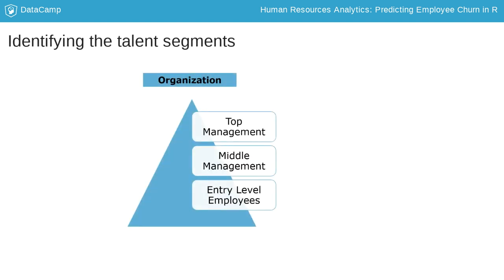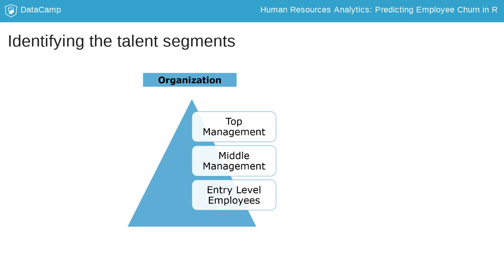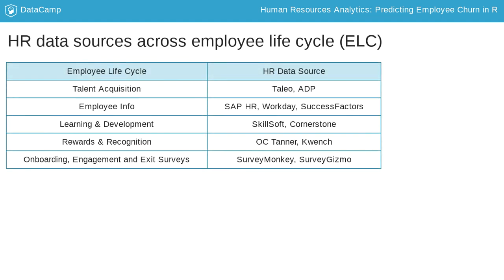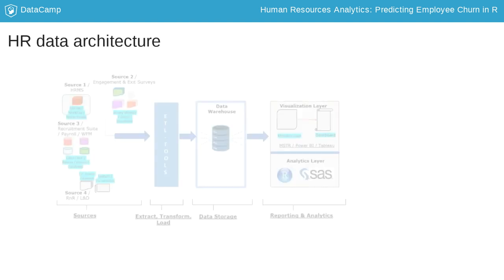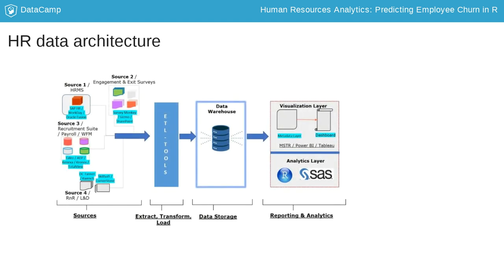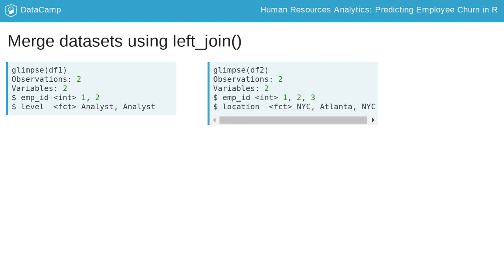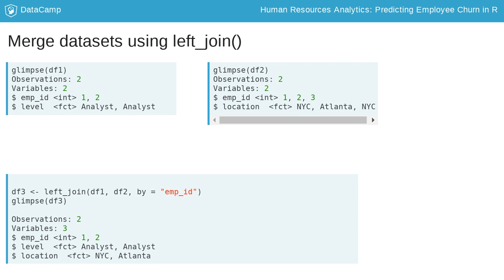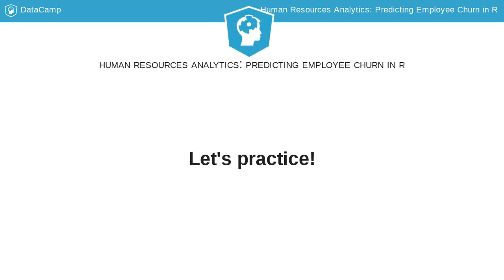R Tutorial: HR data architecture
Want to learn more? at your own pace. More than a video, you'll learn hands-on coding & quickly apply skills to your daily work.

Segmentation refers to a process of dividing a population into various subgroups which have similar characteristics.

Without segmentation, your target group is a diverse population and it would be very difficult to obtain relevant and meaningful insights.
Talent segmentation helps in designing customized HR interventions.

Generally, an organization categorizes their employees into top management, middle management, and entry-level.

Top and middle management work profiles are strategic and tactical, which require different skill set and hence face different labor market conditions as compared to entry level employees.

Including them in the analysis may influence your insights, and thus, it is recommended to exclude these profiles for analysis.

In this course, we will focus on entry-level employees, i.e., Analyst and Specialist level roles who form a majority of the workforce.

In order to include employees at specific levels, you will use the filter() function from the dplyr package which helps subset a dataset based on certain conditions.

Here we use the filter() function to return all rows where the level is Analyst or Specialist.

Employee data resides in various HR data sources. For example, talent acquisition data can be pulled from Taleo or ADP, while engagement or exit survey data can be sourced from SurveyMonkey etc.

It's time to bring more information captured across the employee life cycle to build one dataset comprising of maximum available information about each employee. By bringing relevant data together you can derive more insights.

Here is a sample representation of HR data architecture.
In an ideal scenario, various data sources are pulled into a data warehouse, which is then connected to the visualization and analytics layer. However, not all organizations have this workflow setup, so you might be required to source and collate the data manually to prepare a master data table.

You can use joins to combine various datasets. To show you how joins work, let's deal with two sample datasets df1 and df2.

df1 contains employee id and level while df2 contains employee id and location.

Let's assume we are only interested in employees whose information is available in the dataset df1.

You can use the left_join() function from dplyr to combine df1 with df2. The order in which you pass the datasets to left_join() matters. Since we only care about employees in df1, we pass df1 as the first argument, and df2 as the second. "emp_id" is the column by which we want to join both the datasets, and is passed as a string to the "by" argument.

As you can see here, only information for employees 1 and 2 (which are present is df1) is available in the result.

Now it's time for you to filter the talent segments and combine the data from different HR data sources.